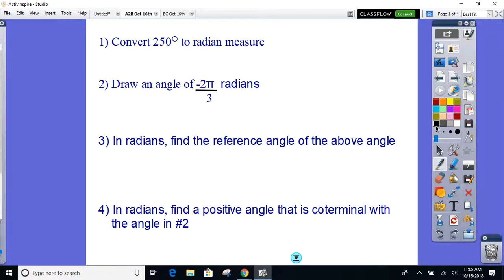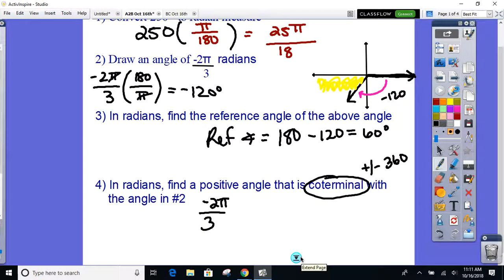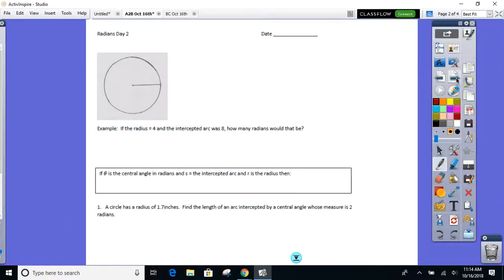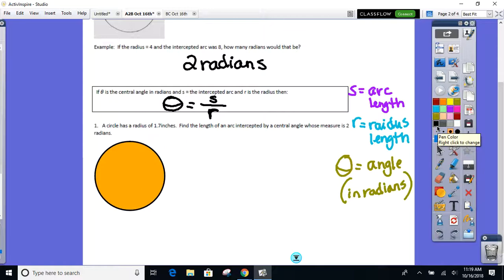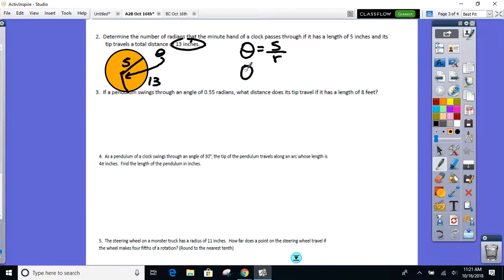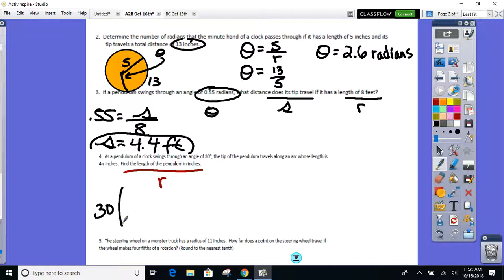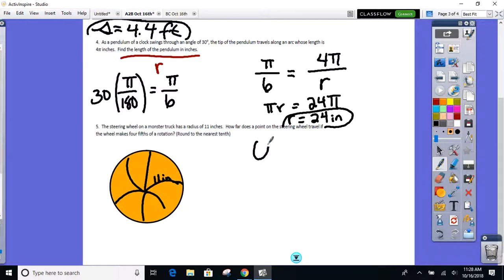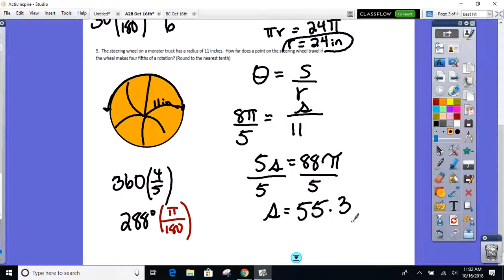A2B Oct 16th - Unit 3 - Radians Day #2